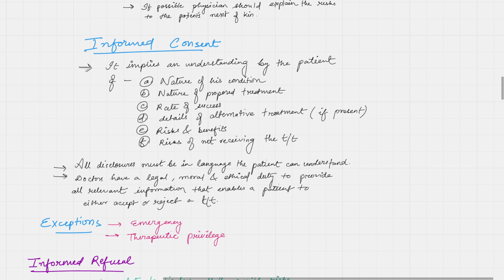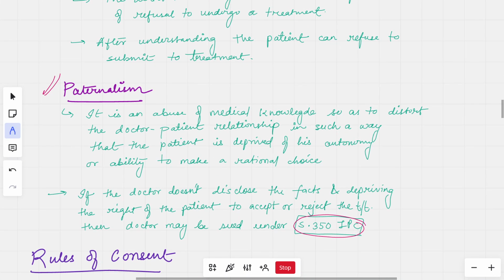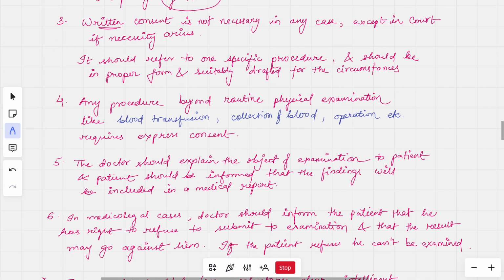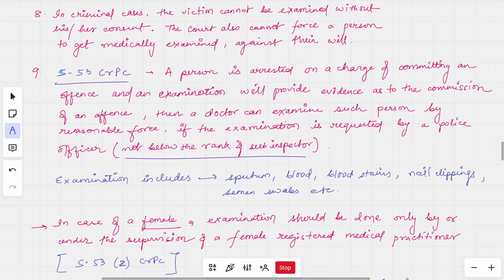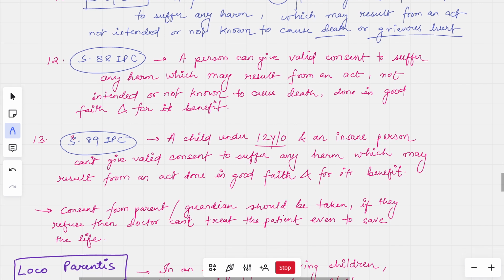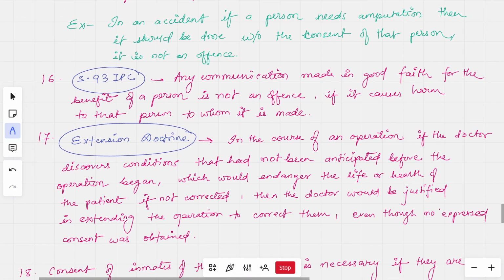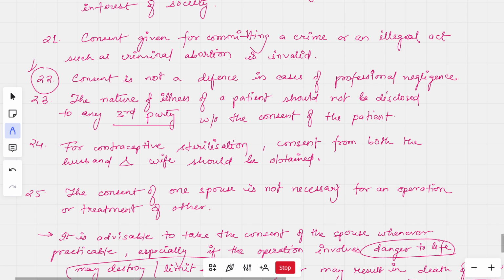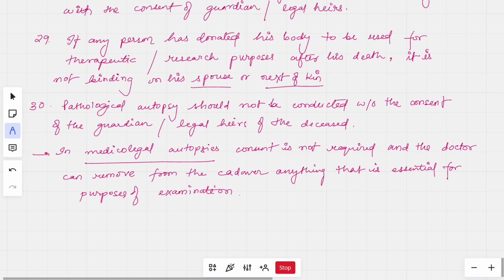FMT - CONSENT 2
INFORMED CONSENT AND RULES OF CONSENT ARE DISCUSSED IN THIS VIDEO